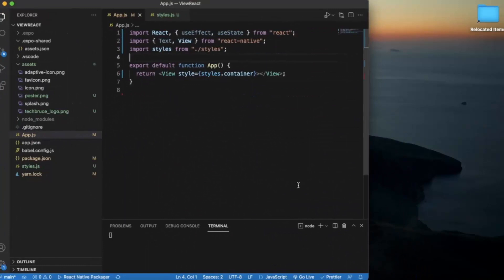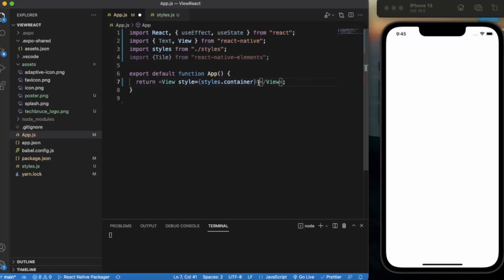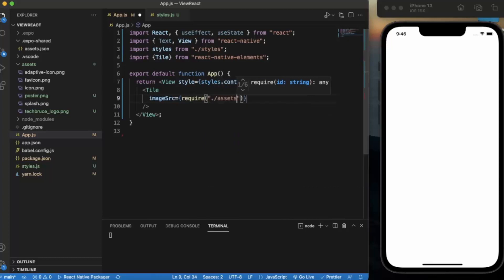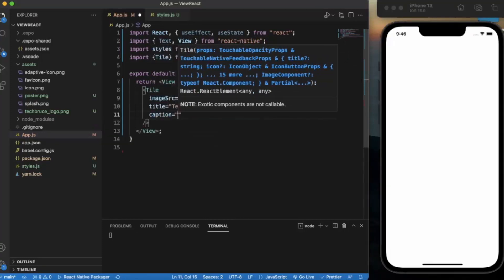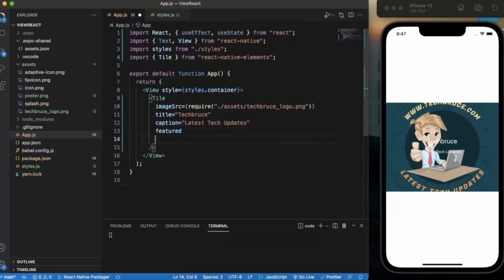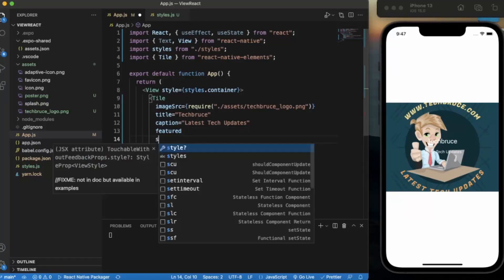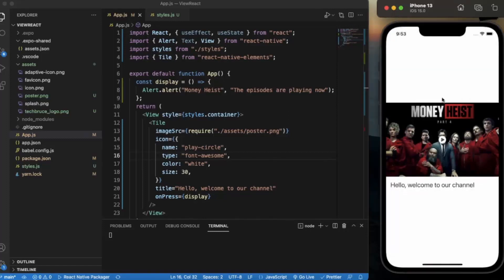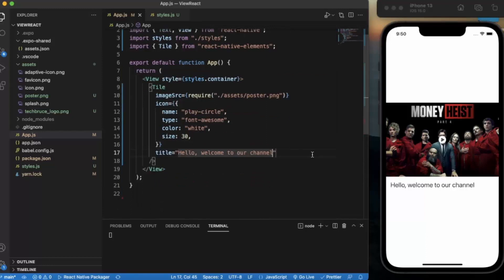React Native Tutorial 65 - Tile | React Native Elements